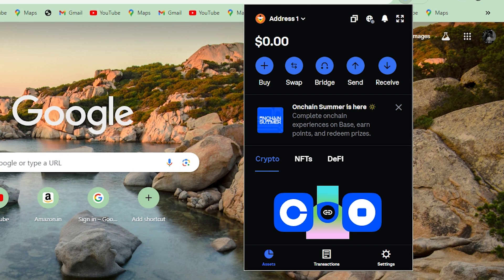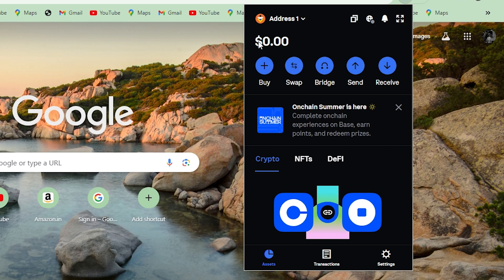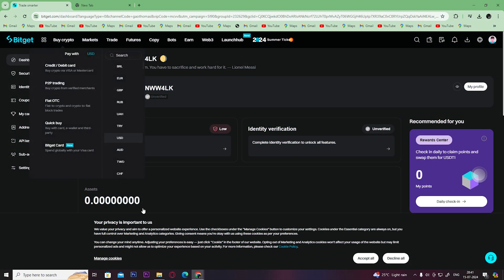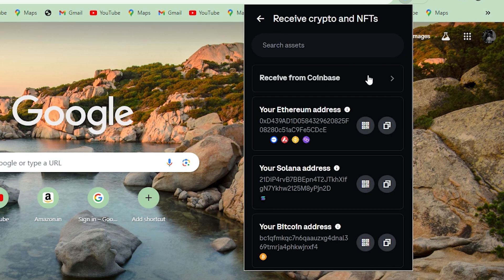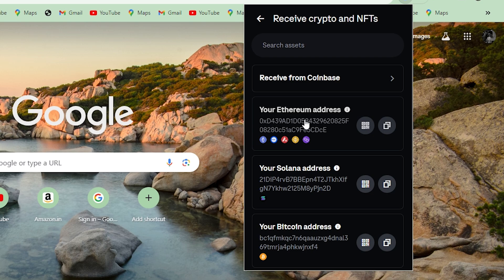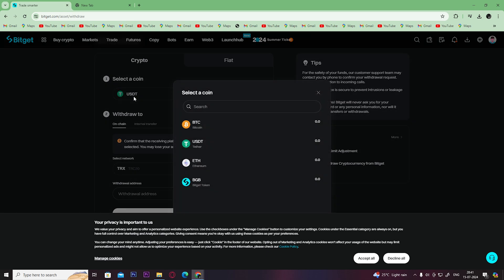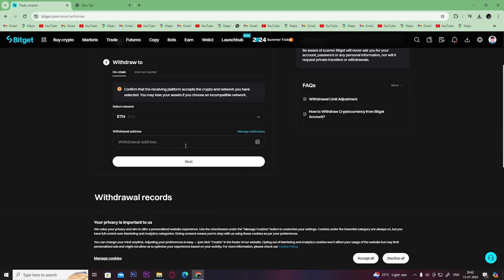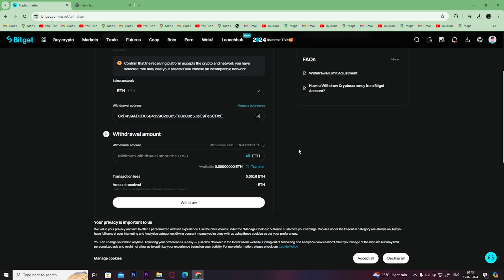How to Swap Crypto in Coinbase Wallet (2024)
Discover the ins and outs of swapping cryptocurrencies in the Coinbase Wallet as we walk you through the process in this informative video. Learn how to efficiently manage your digital assets and make the most out of your crypto investments.